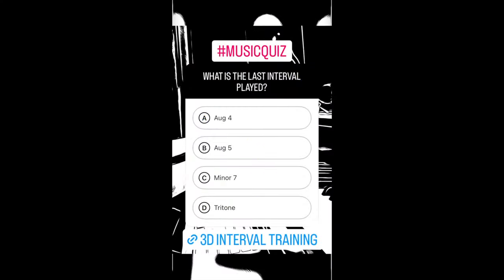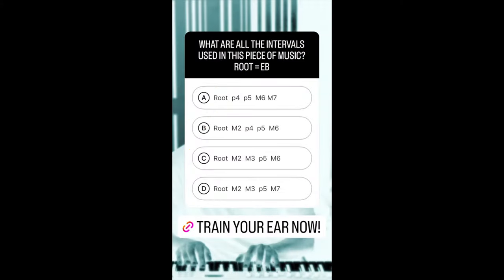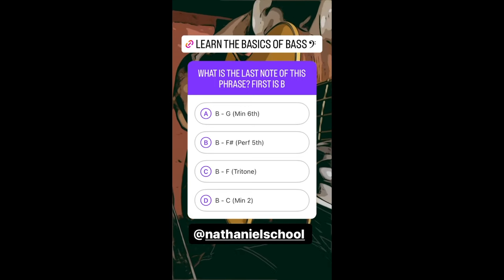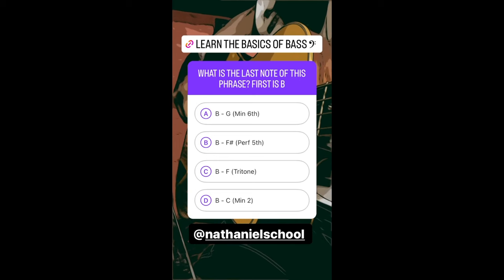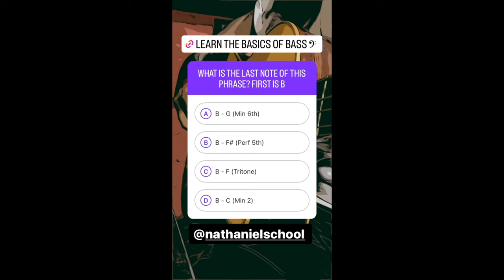Challenge yourself as a Musician and “Name those Intervals”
We’ve done a fair amount of Interval lessons on our channel but now feel that you need to challenge yourself with some rather unique questions to “Guess the Interval”. In this video, you’ll find a broad overview of the concepts of Musical Intervals and then an explanation of the answers to each question below:

Q1. What is the last interval played?
Q2. What are the intervals used in this piece of music? Root = Eb
Q3. What are the last 2 intervals? Root = Bb
Q4. What is the interval Order? First is root
Q5. What is the LAST note of this phrase?  First is B
Q6.  What is the last interval in this Melody? Root = F#
Q7. Tell the INTERVAL of the “WEIRD” Note wrt the 2nd Last Chord?

00:00 - Introduction
04:22 - Q1
05:34 - Explanation 1
06:41 - Q2
07:11 - Explanation 2
08:00 - Q3
08:42 - Explanation 3
10:09 - Q4
10:42 - Explanation 4
11:16 - Q5
11:59 - Explanation 5
12:23 - Q6
13:12 - Explanation 6
13:56 - Q7
14:54 - Explanation 7
16:40 - Summary